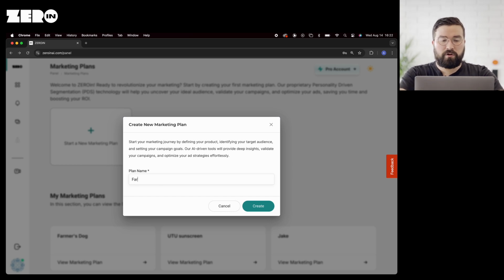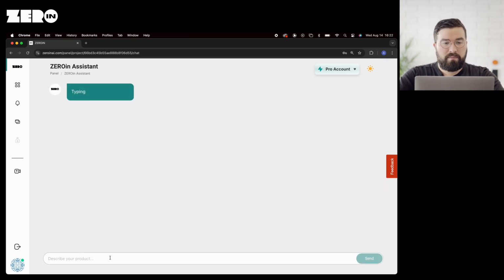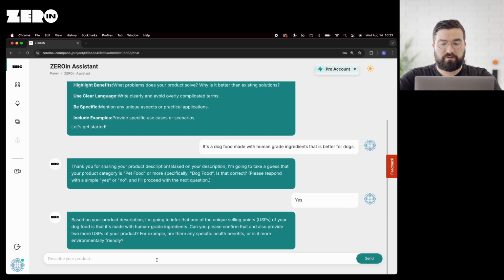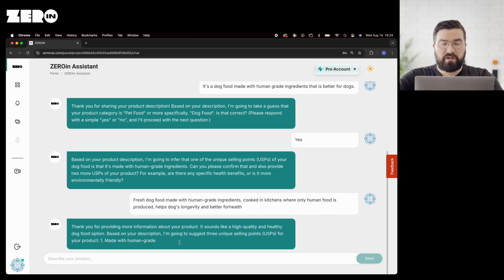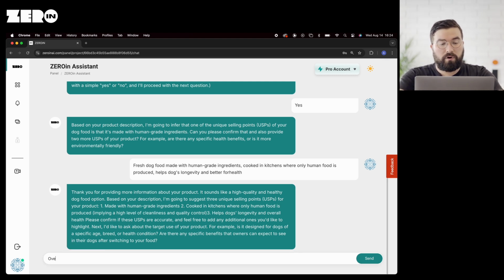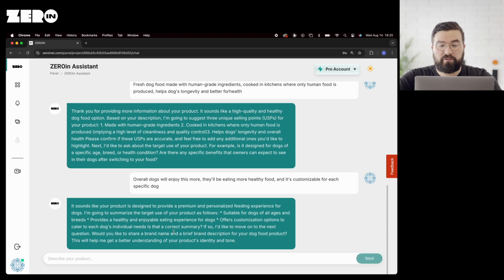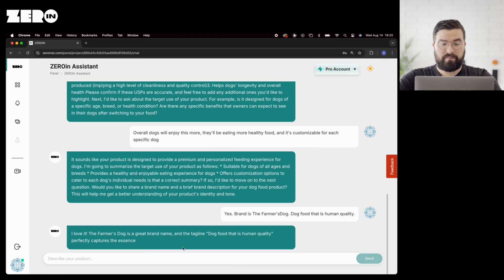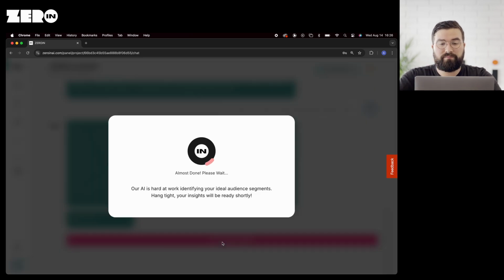Zeroin Ai - PDS Marketing Plan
Unlock the Power of Personality-Driven Segmentation with ZeroIn AI Marketing Platform

Welcome to the ZeroIn AI Marketing Platform help video! In this tutorial, we'll dive deep into our revolutionary feature—Personality Driven Segmentation (PDS). Discover how ZeroIn leverages cutting-edge AI to segment your audience based on personality traits, delivering unparalleled insights into the marketing demographics you care about most.

Learn how to:

Understand the key personality traits driving your target audience.
Utilize PDS to create more effective, personalized marketing campaigns.
Access and interpret the detailed marketing information our platform provides for each demographic.
Whether you're new to ZeroIn or looking to maximize your marketing impact, this video will guide you through the essentials of Personality Driven Segmentation. Transform the way you approach marketing and start connecting with your audience on a deeper, more personalized level today.